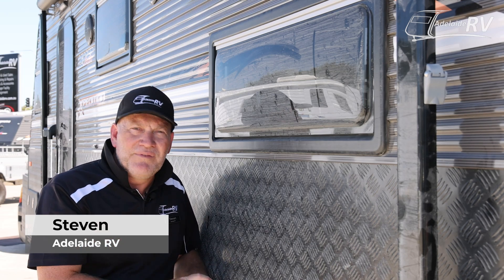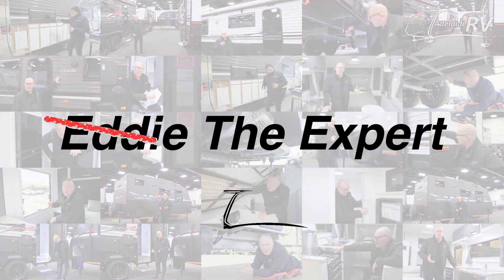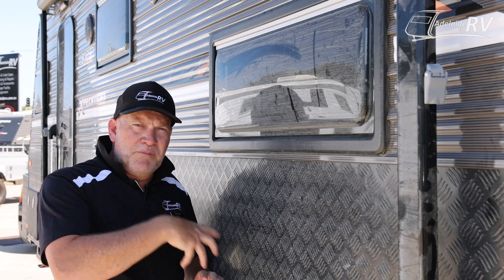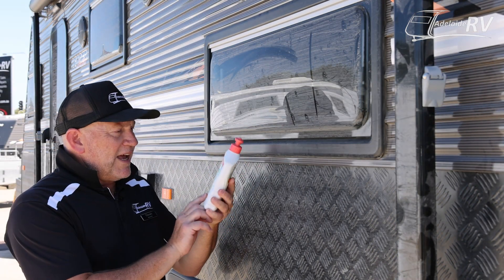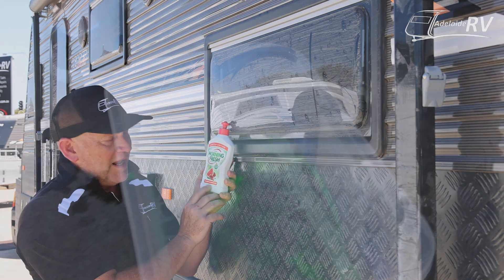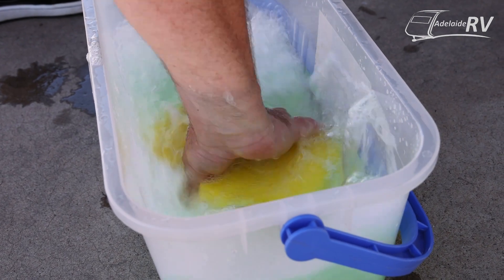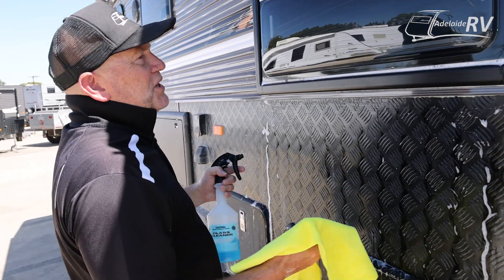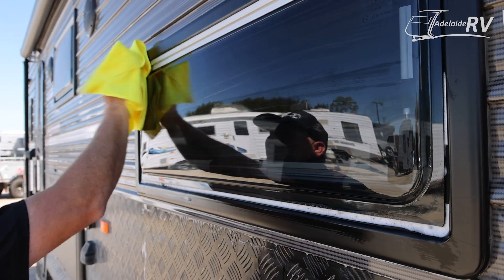Windows - How to clean WITHOUT Scratching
Steven talks through the best way to clean the windows on your Caravan WITHOUT Scratching them